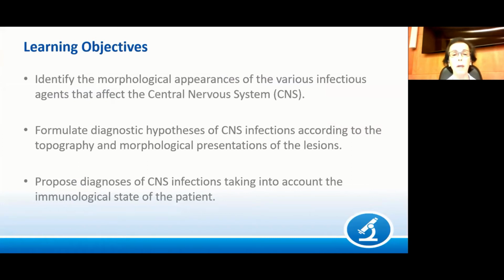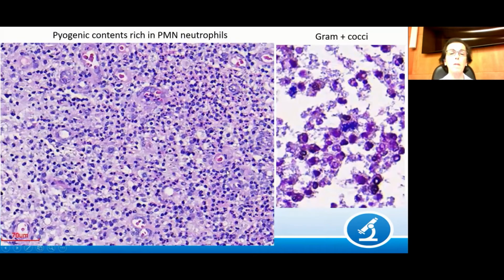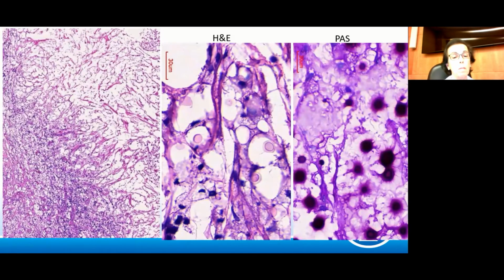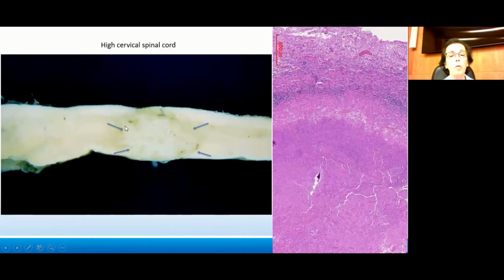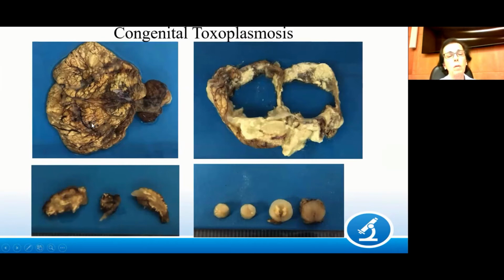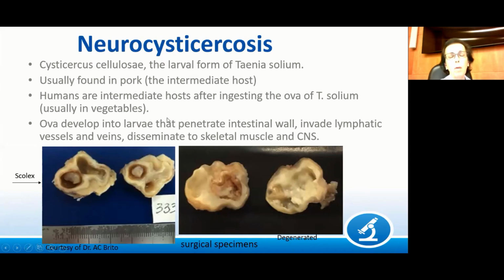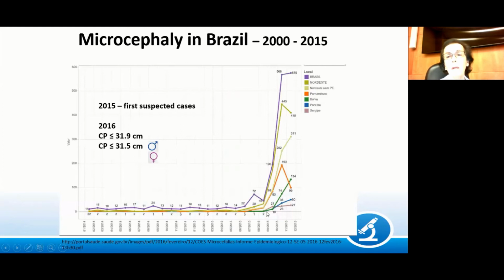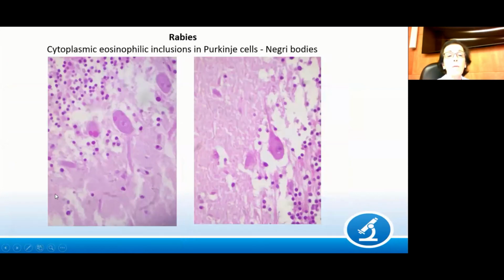AANP Teaching Rounds - May 24, 2021 - Neuropathology of Central Nervous System Infections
Presented by: Leila Chimelli, MD, PhD